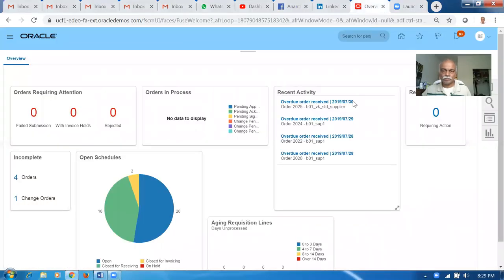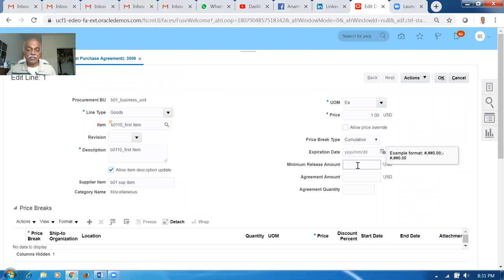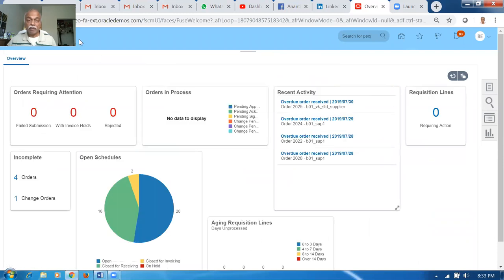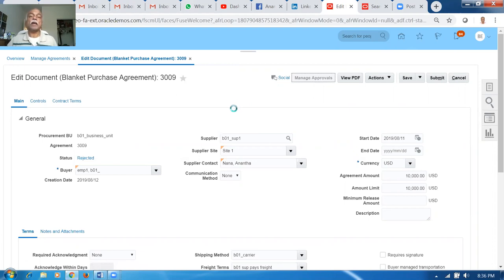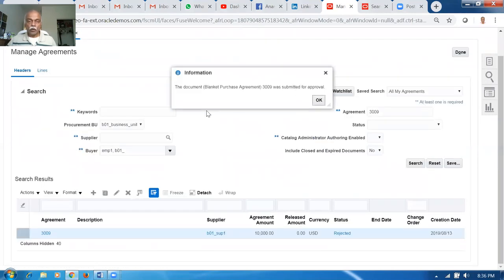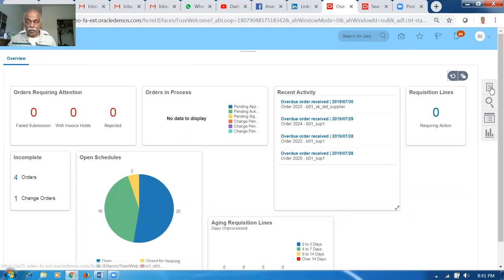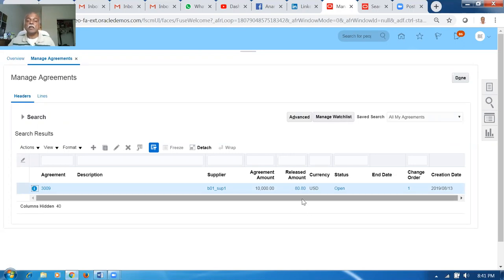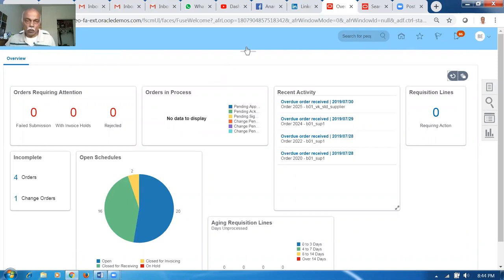Retro Active Pricing Fusion Applications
Fusion Order Management Training Oracle Supply Chain Management Training - I will mentor you if struck...During Practice   oraclenana.com Retro Active Pricing Fusion Applications